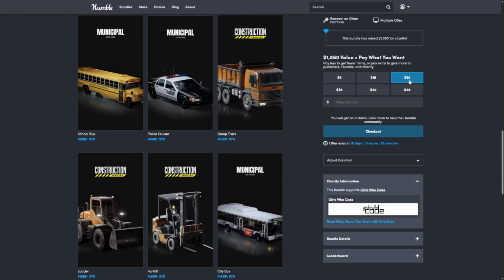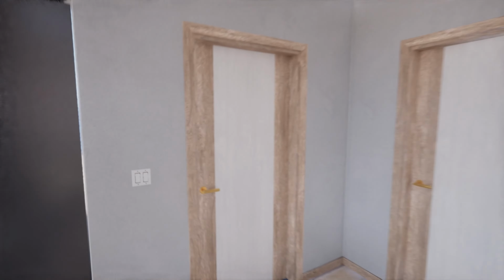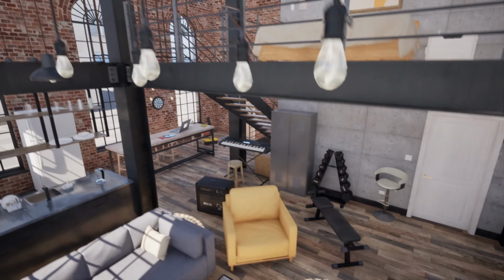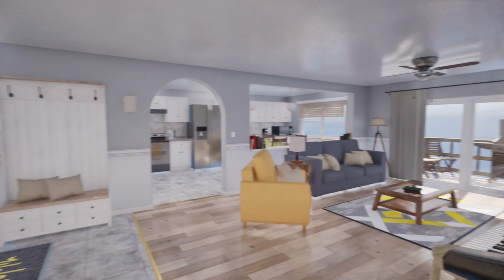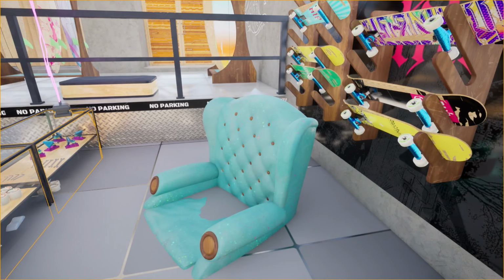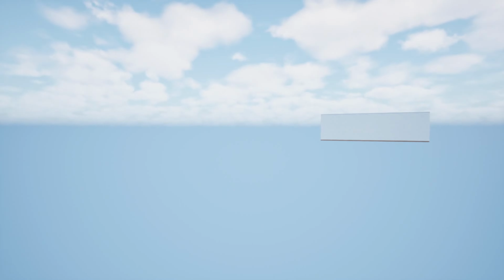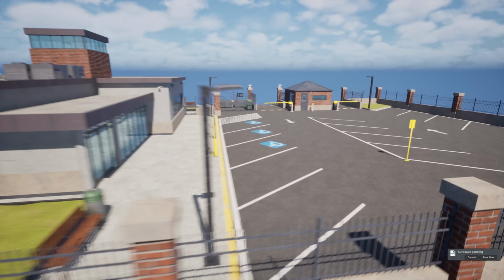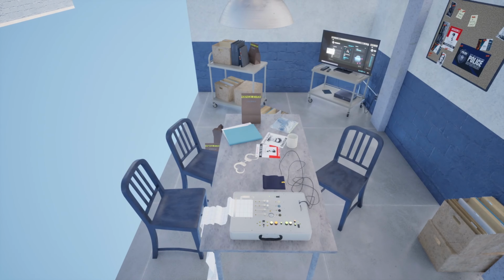Urban Life Kitbash Humble Bundle for Unreal, Unity, Godot & More!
Timestamp:
00:00 - Intro
00:43 - Apartment Interiors
04:48 - Retail Stores
07:13 - Police Depts
08:50 - Outro

Learn Software/Gamd Dev: